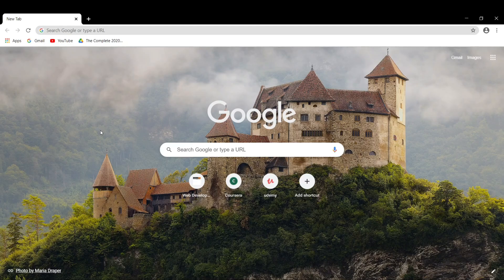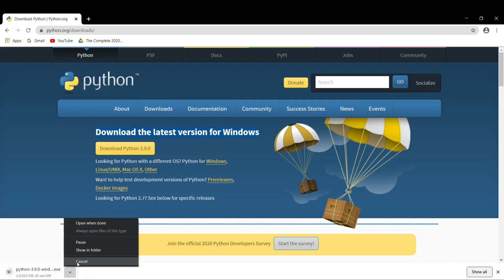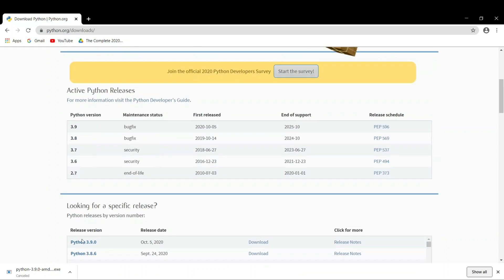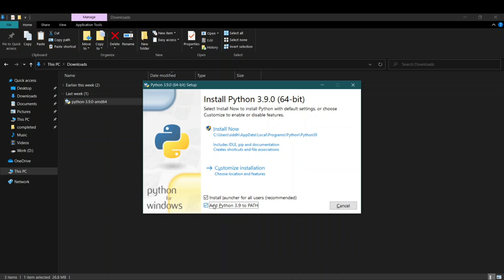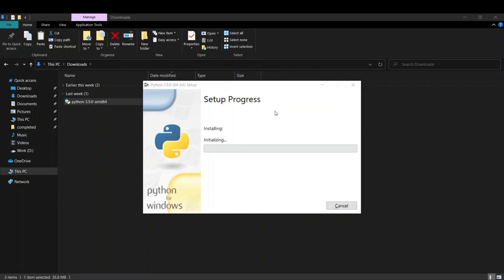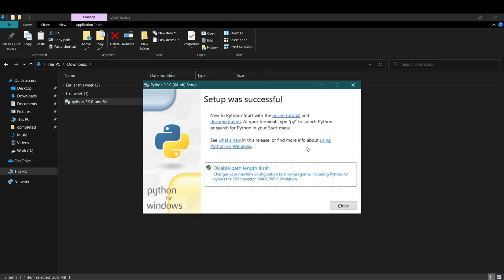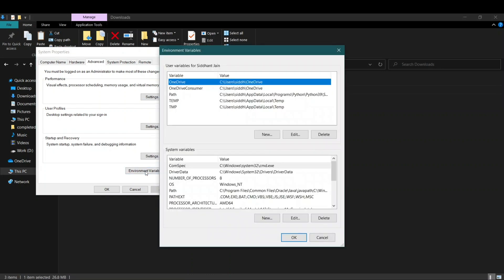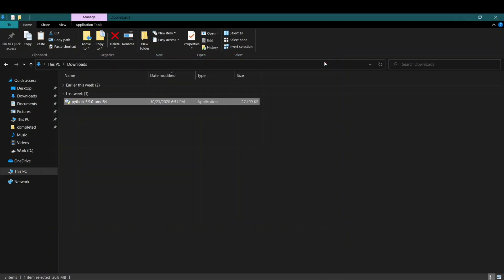How to Install & Setup Python 3.9 on Windows 10 | Set up Python in Environment Variable | 64 bit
In this video we will se how to download Python 3.9.0 on Windows 10 64-bit OS, we will also see how to install downloaded file on our PC/Laptop and then finally setting up Python in our PC/Laptop.
We will add Python in our Environment Variables, which is very necessary to run Python in our system, without adding it in our system's path our Python program won't run.

The same procedure can be applied to install python on windows 8 or windows 7.
You can download python from python.org.